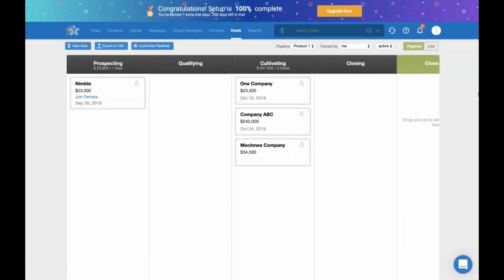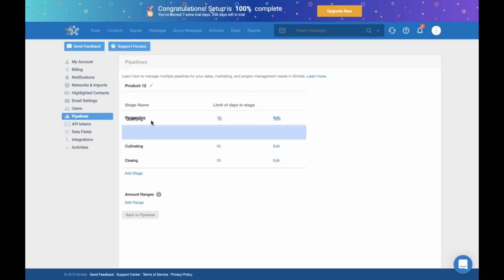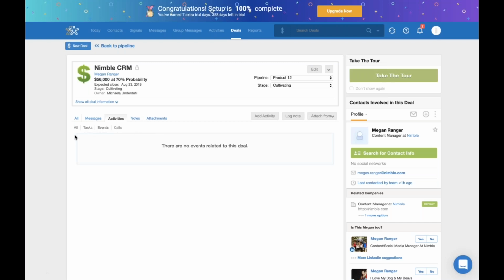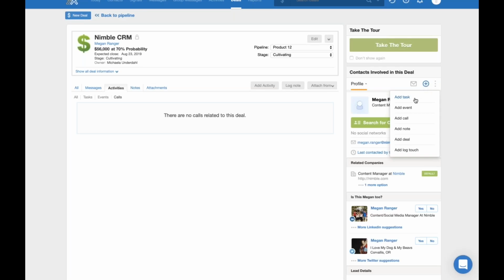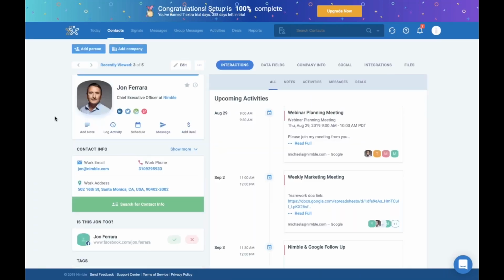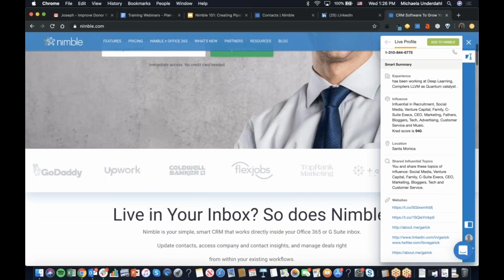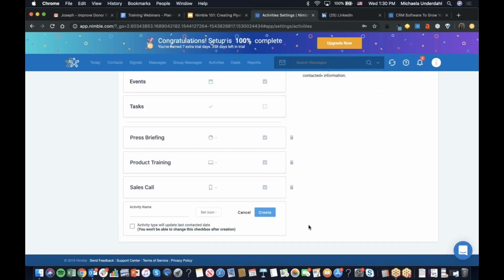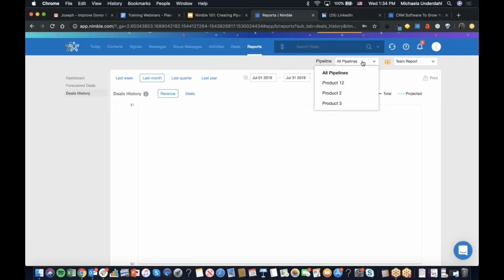Nimble 101: Creating Pipelines, Tracking Deals and Reports in Nimble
Nimble’s Senior Community Manager, Michaela Underdahl, covered some of the basics of Nimble like creating pipelines in Nimble. She also focused on how to track deals and reports to make sure nothing is falling through the cracks.

About Nimble